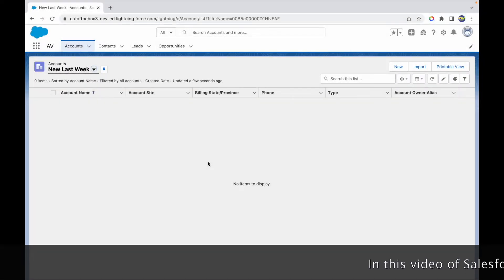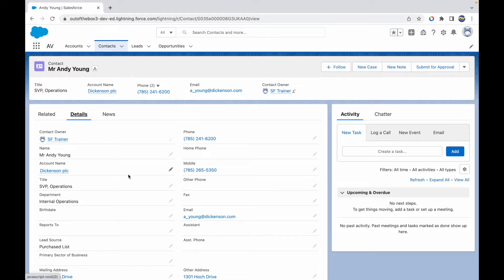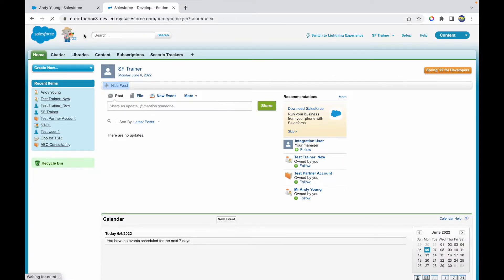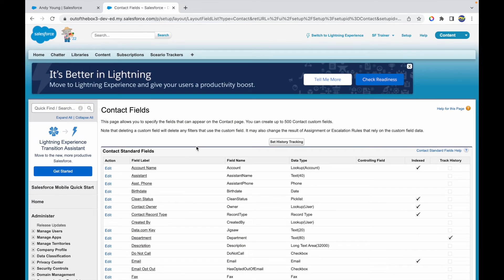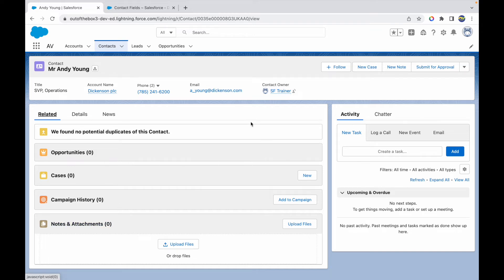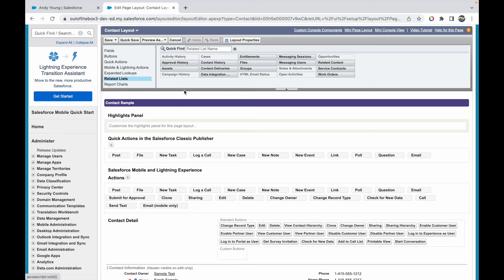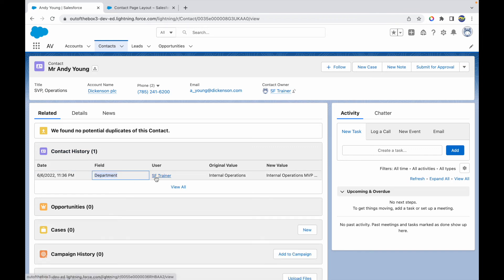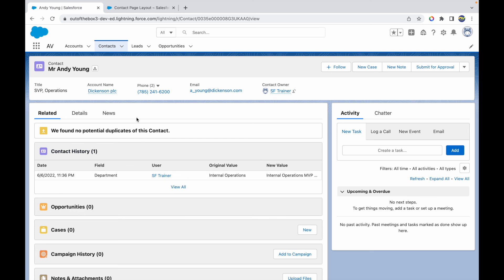How to Track History of Changes in Salesforce | Salesforce Bytes - Salesforce Makes Sense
How to Track History of Changes in Salesforce - Video #29